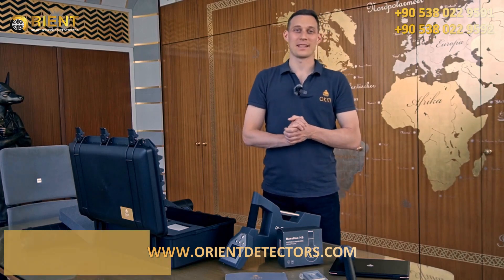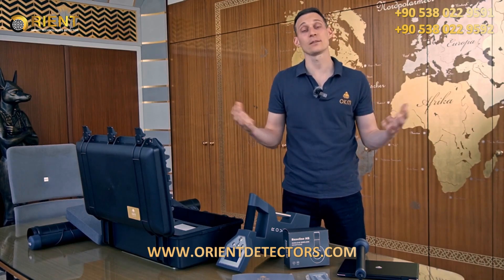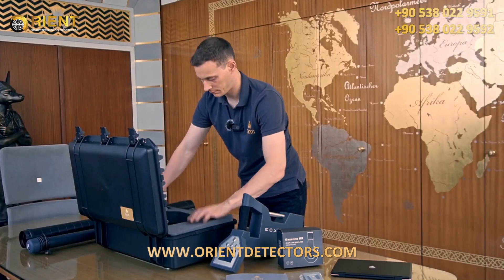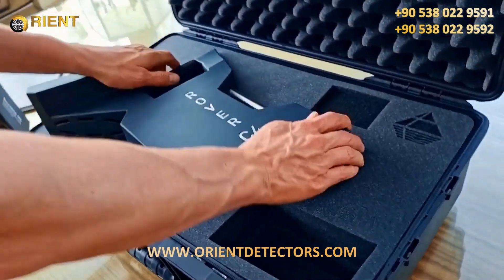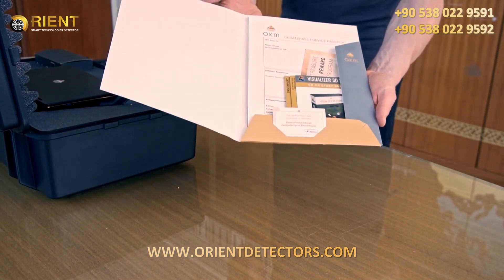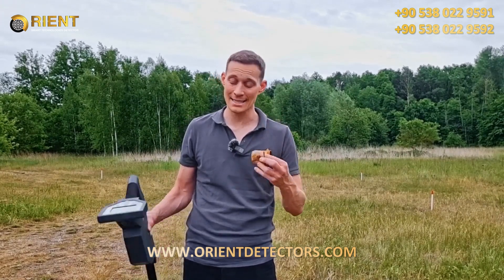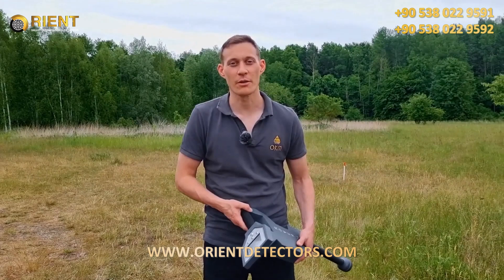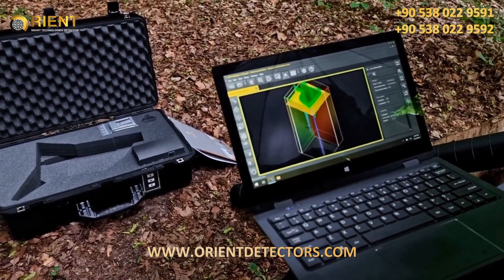ROVER C4 3D Ground Scanner Presentation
3D Ground Scanner Rover C4 is an easy-to-use multi-purpose treasure and cavity detector. By using the modes Ground Scan and Mineral Scan, the detector finds lost treasures such as coins, rings and jewelry as well as cavity structures like tunnels, caves, chambers and graves.

The measurement data are displayed graphically via Visualizer 3D Software.

OKM released a new version of Rover C4 with new design and features including :
* More balanced detector design
* Integrated battery
* Improved multilevel lighting
* Simplified wireless data transfer
* Including Detector Software Visualizer 3D Studio Standard Edition

All OKM products available by Orient Technology Group the authorized distributor in Turkey & Middle East.